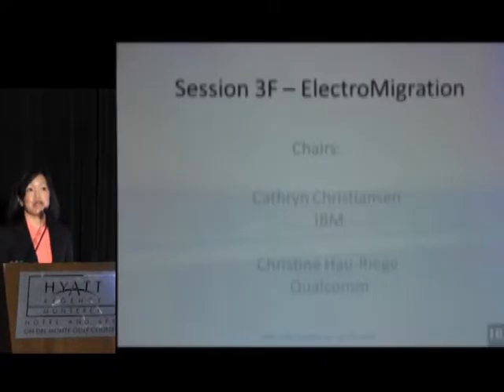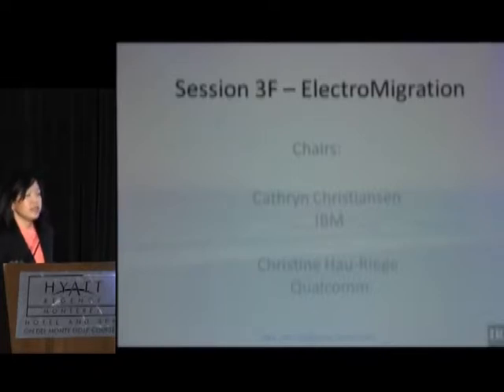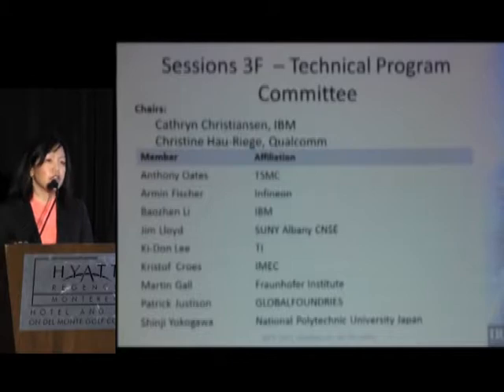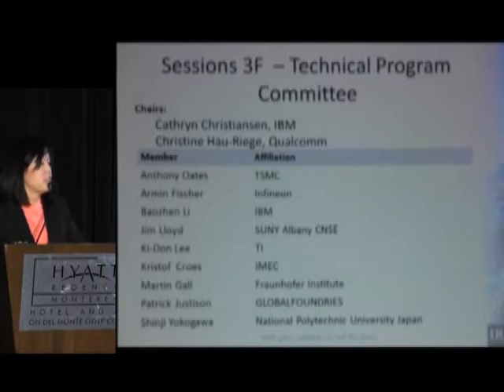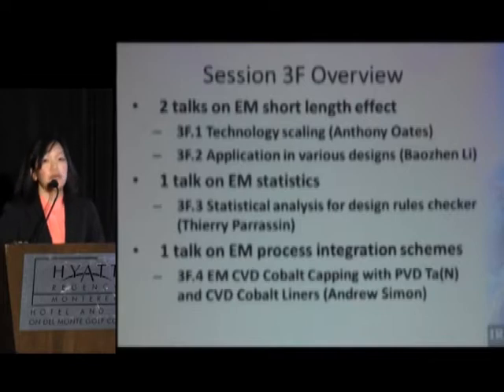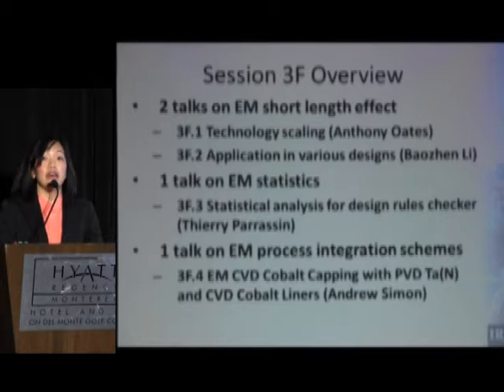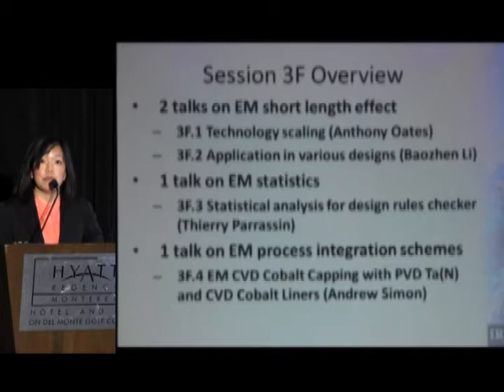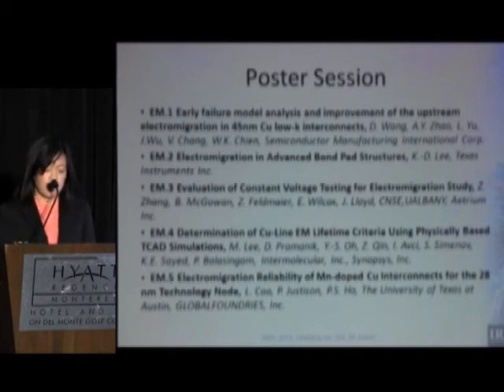Session 3F Introduction -- Electromigration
Christine Hau-Riege gives overview of the papers being given in this session April 17, 2013 at IEEE IRPS Monterey California